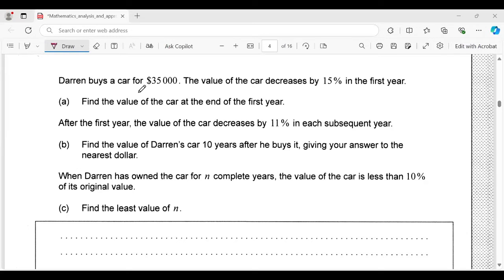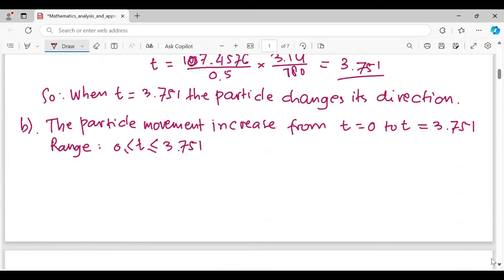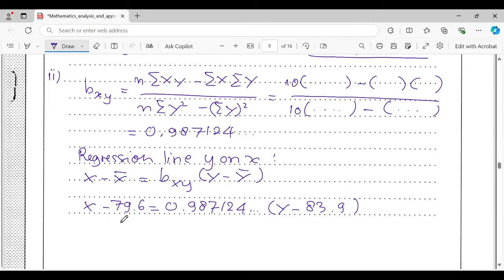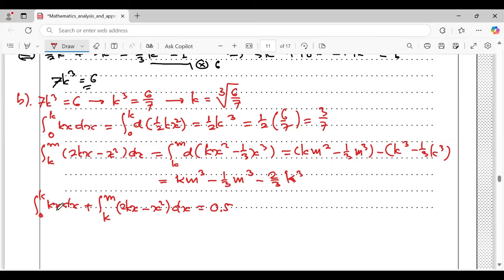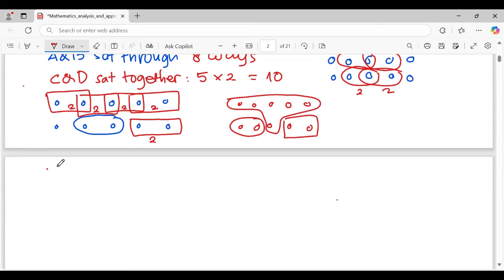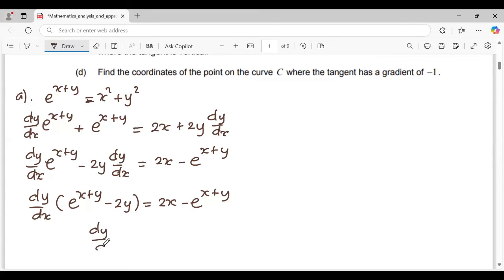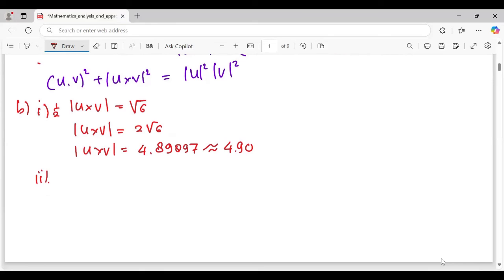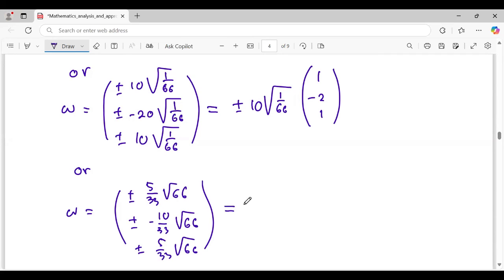Solving Paper 2 - IBDP Mathematics AA HL May 2024. TZ 1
IBDP Higher Level Mathematics Analysis and Approaches
Exam Paper 2 - TZ 1
May 2024
If you have any questions, send your email through